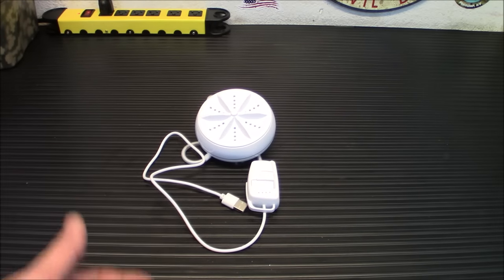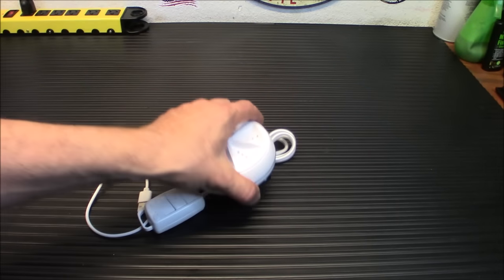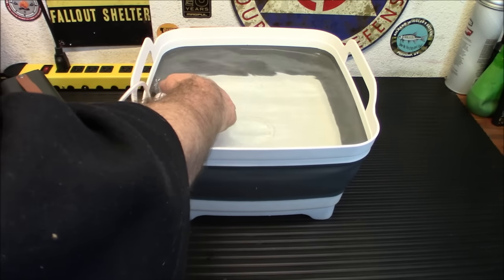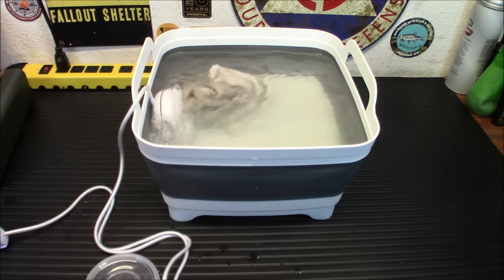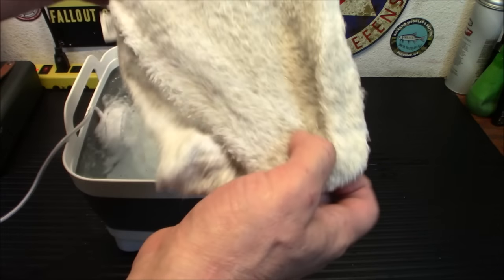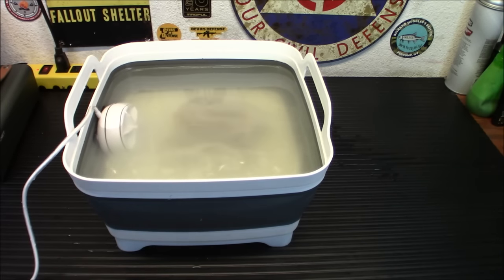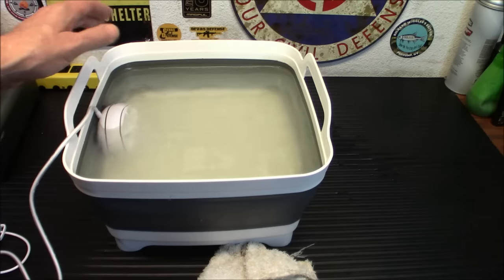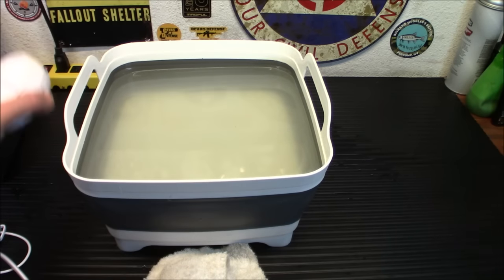USB Powered Pocket Sized Spin Washing Machine!